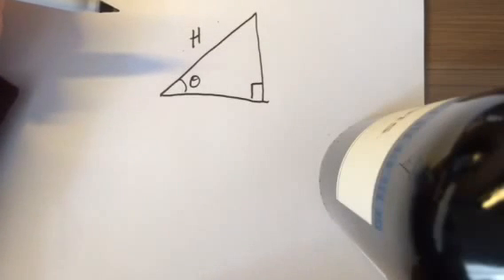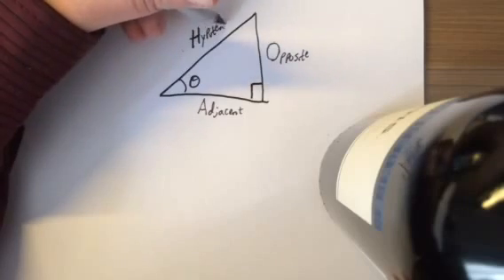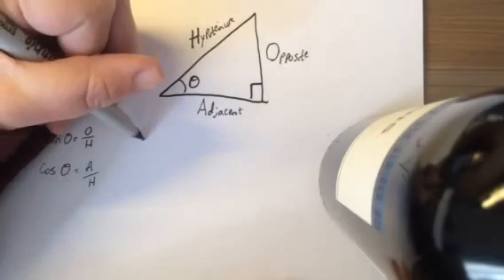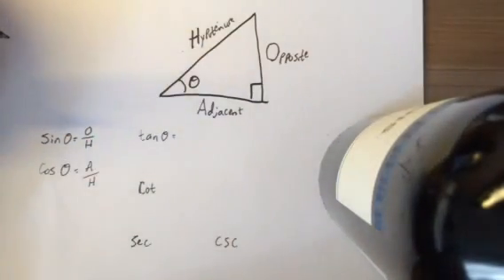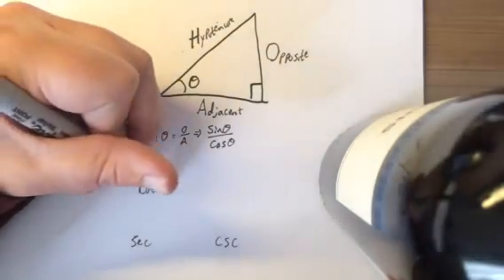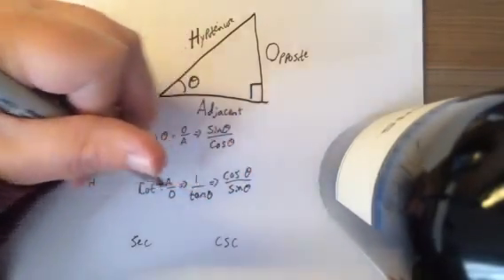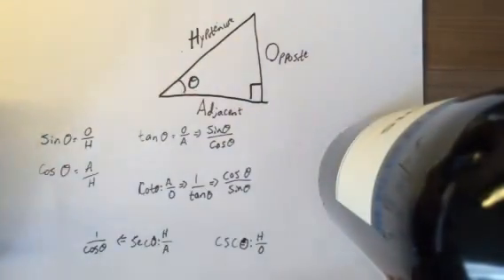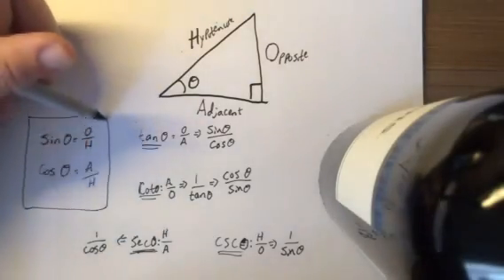Trig functions with triangles